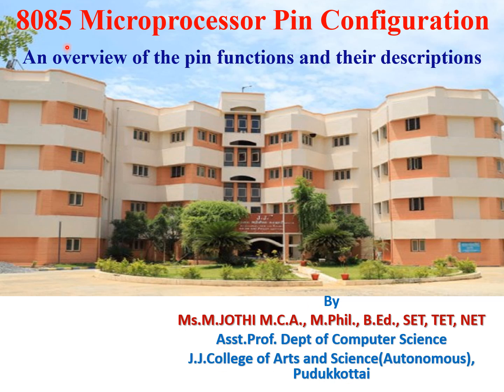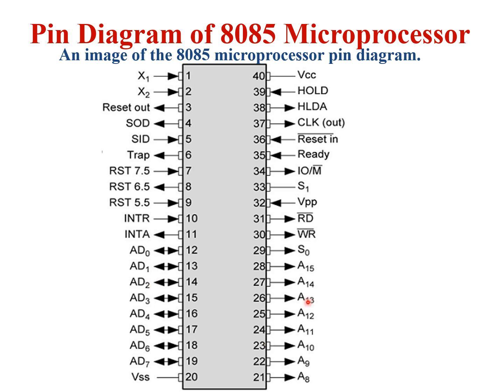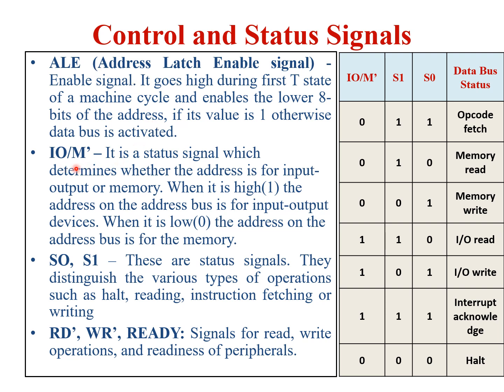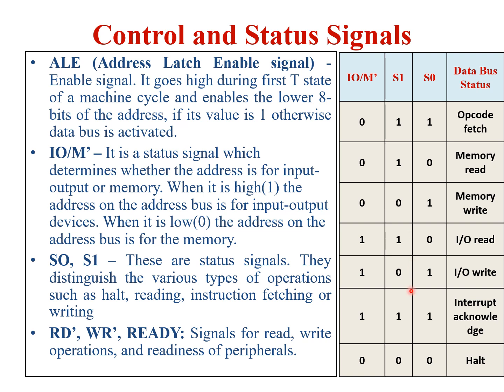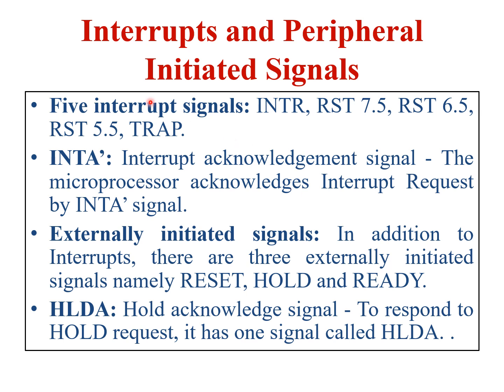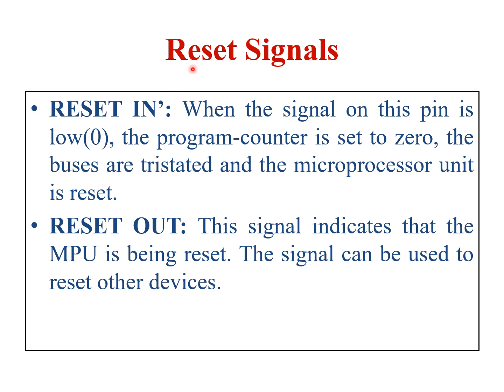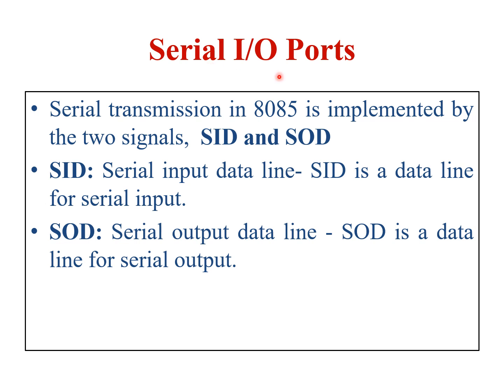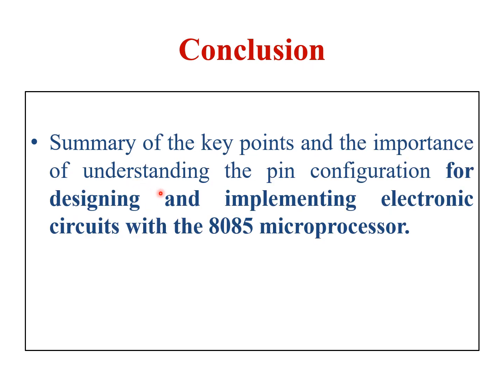Ms M Jothi 8085 Microprocessor Pin Configuration Presentation